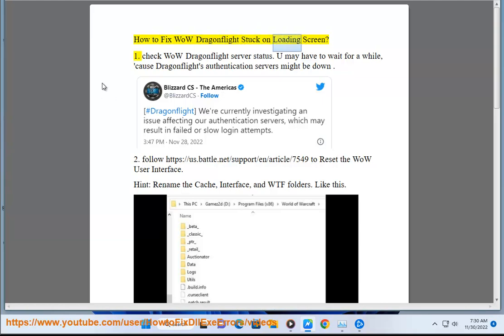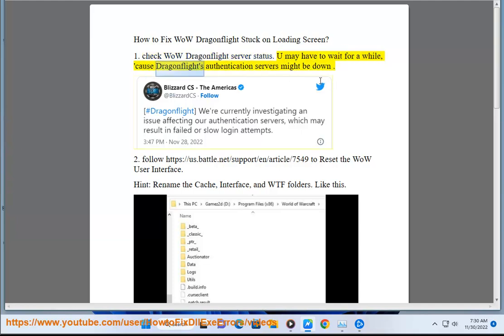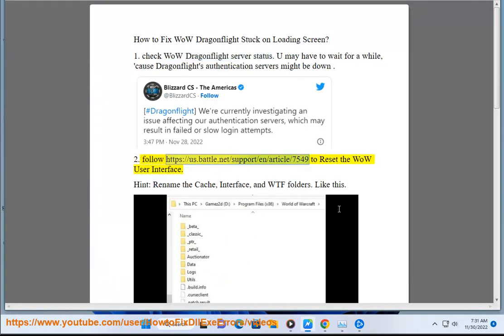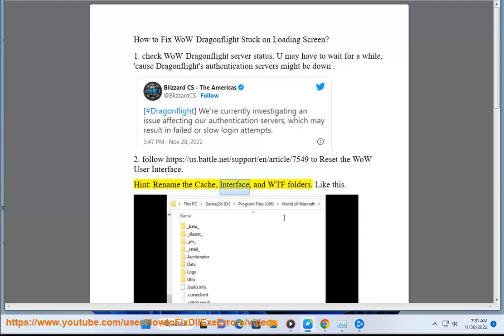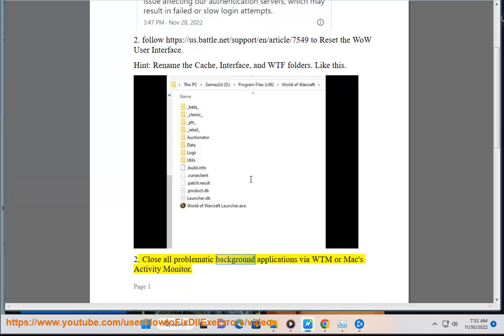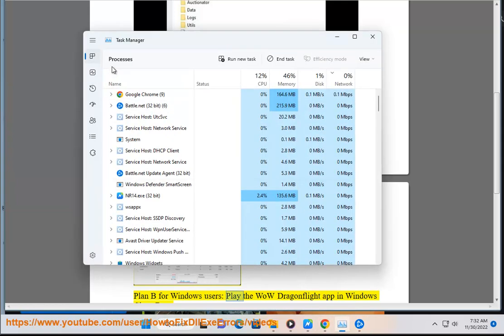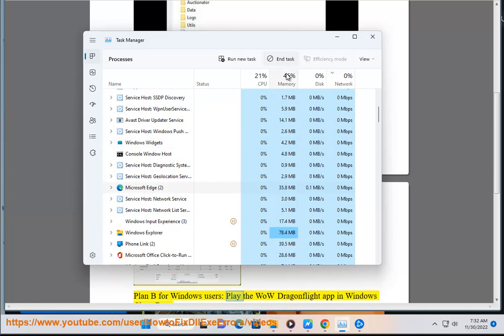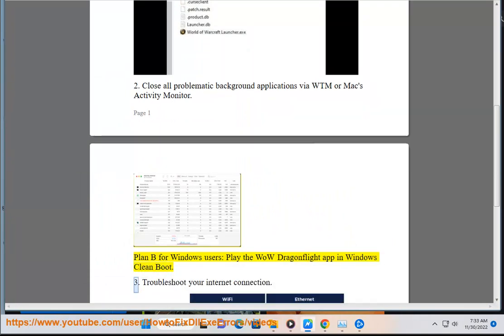Fix WoW Dragonflight Stuck on Loading Screen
Here's how to Fix WoW Dragonflight Stuck on Loading Screen.